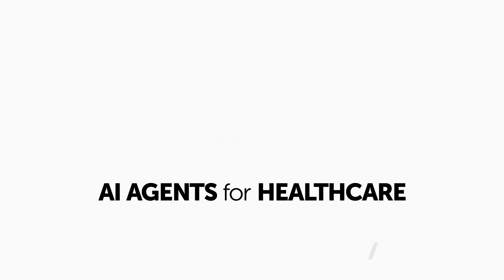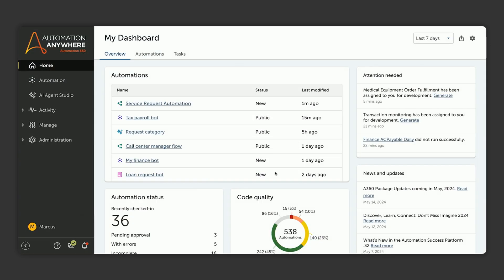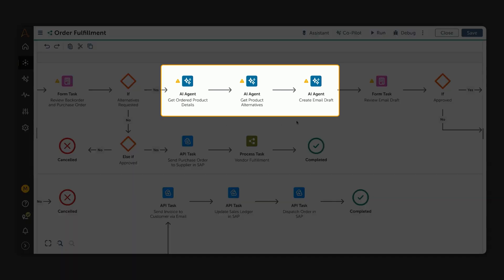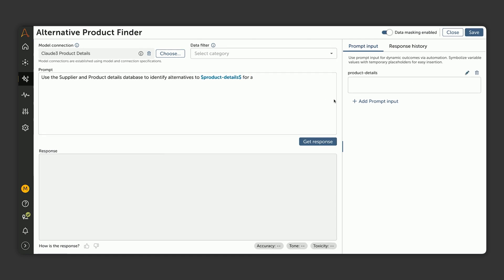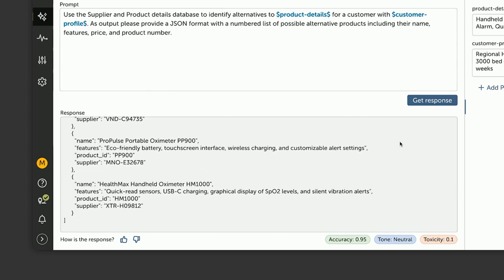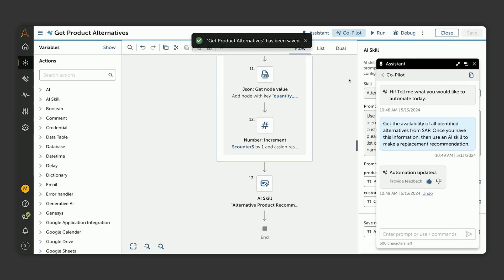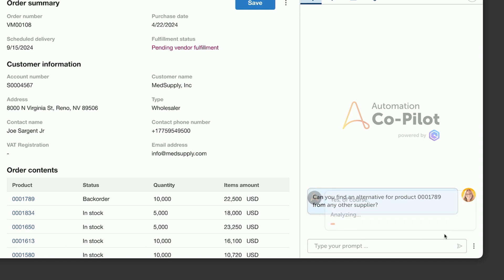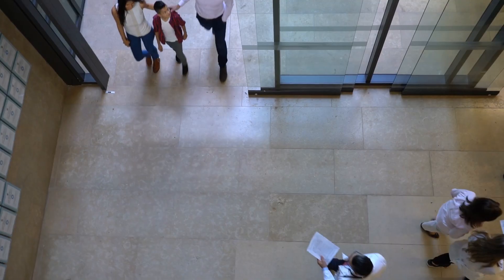Inventory management with AI & Automation | Powered by AWS & Automation Anywhere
In this demo, see how an AI and automation developer teams up with a fulfillment manager to create an automated order fulfillment process with AI agents, AI Studio, and Automation Co-pilot, and Amazon Bedrock to deliver value 3x faster, improve cash flow, and reduce backorders using AI-powered automation.

Key Highlights:

🌐 SAP Dashboard Insight: Identifying backorder challenges and their impact on cash flow.
🤖 AI Agent Building: Marcus creates a product replacement agent using AI Agent Studio & AWS Bedrock.
🛠️ Automation in Action: Building a process with RAG models, data masking, and skill management.
🗂️ Co-Pilot Integration: AI finds product alternatives, checks inventory, and drafts customer emails seamlessly.
📈 Business Impact: Reduced backorders, faster fulfillment, and improved cash flow for Vista Medical.
Explore how AI, automation, and process orchestration work together to drive millions in value.